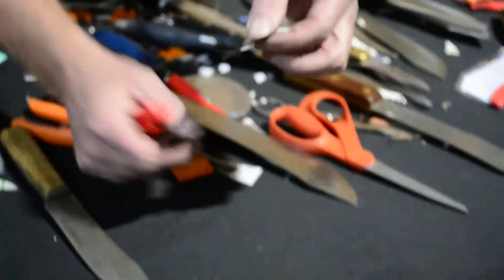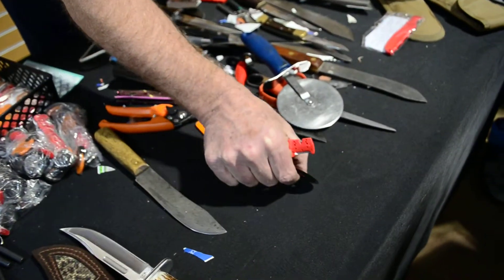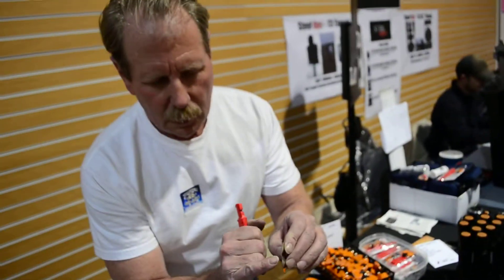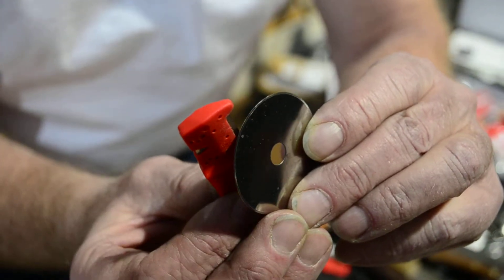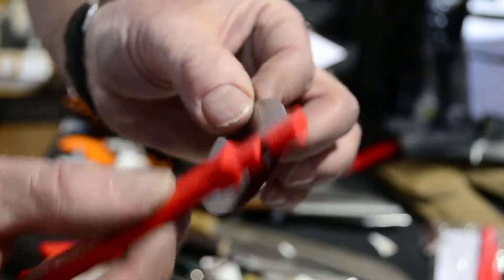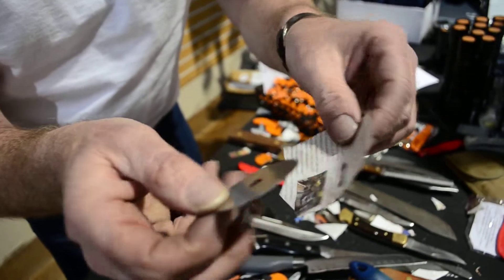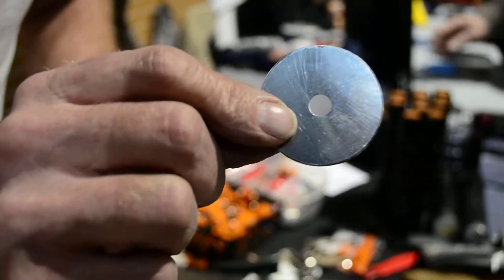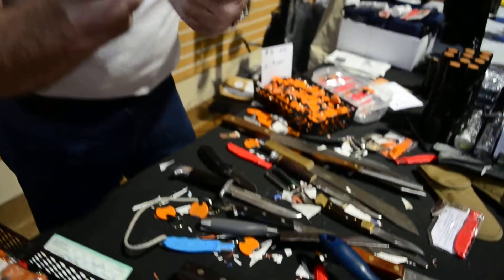How to Sharpen a Rotary Blade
Hello My Favorite Gamer Friends!  PLEASE READ!!
Y'know I do videos on YouTube of video games and sort, but I also make other videos for real. Do Me a favor, this guy who has the World's Best knife sharpener and other outdoor gear is really a good guy.

Could you THUMBS UP his videos, or share, or even visit his YouTube Channel - he's a candid adventurer who travels to Hawaii, Texas, Colorado, and all over making cool videos that I put together for him. I'm trying to get him YouTube attention... Thanks a lot!

If you want to buy the best sharpener for Under $10

Just don't Cut your fingers off!